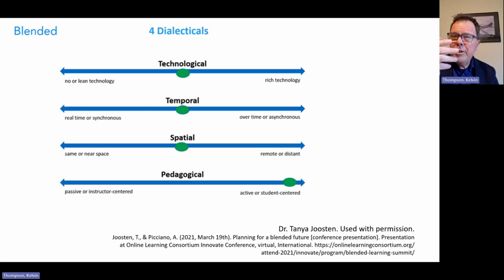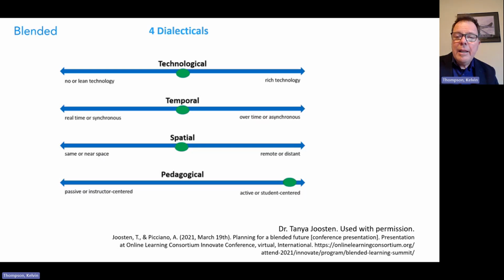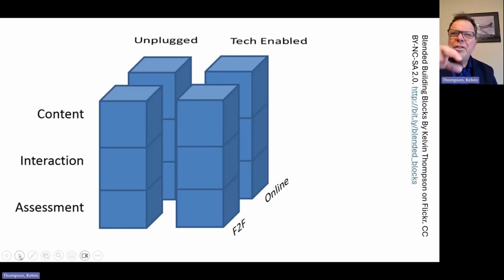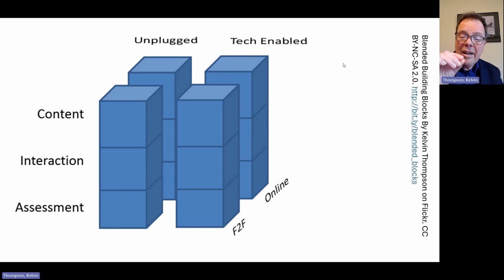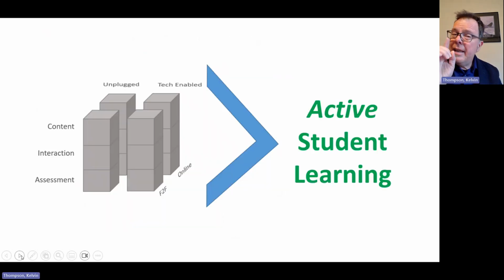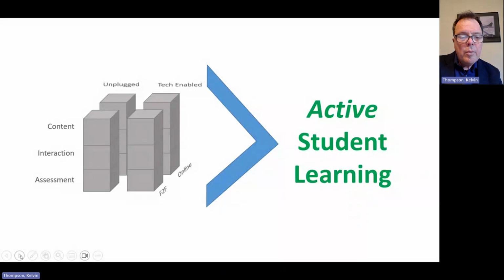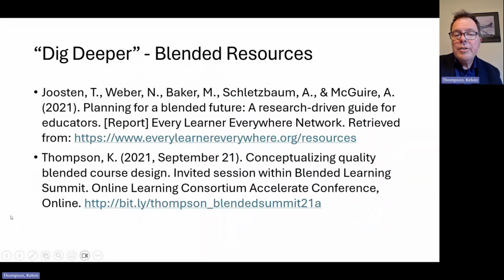Blended Course Design Variables Must Be Chosen Carefully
The sixth in a series of brief, topic-focused, video nuggets about blended learning in the higher education context.